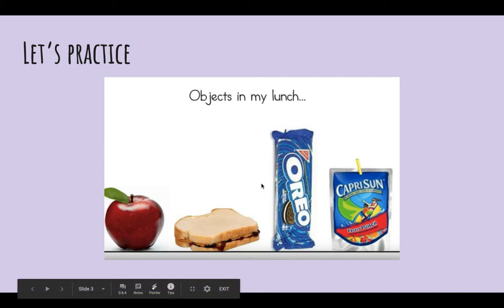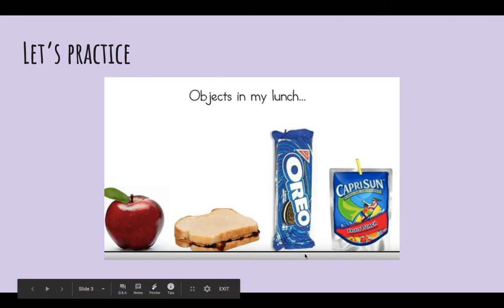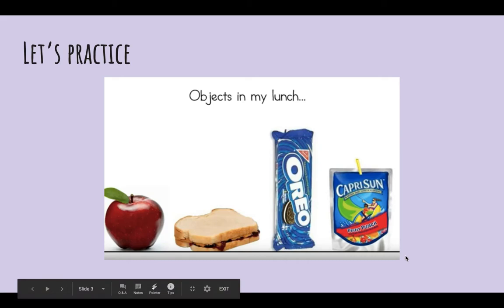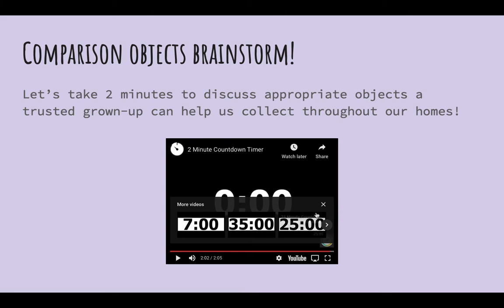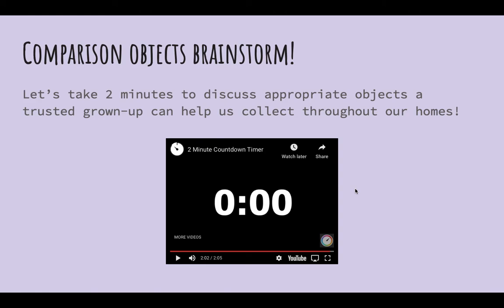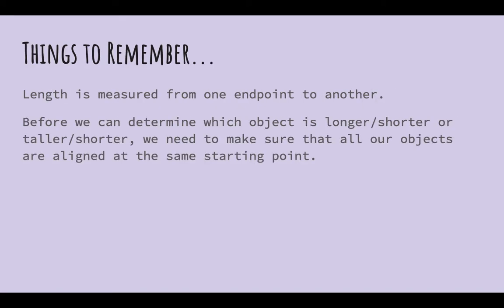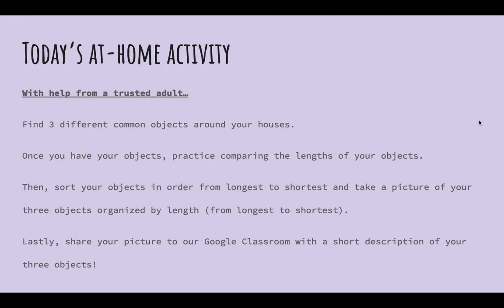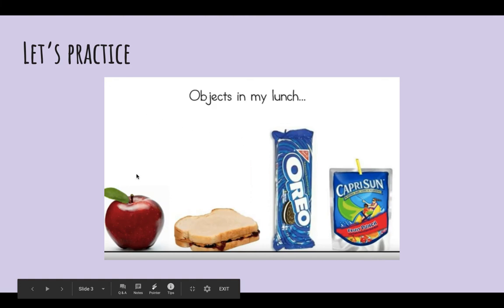Non-Standard Measurement: Ordering three objects by length